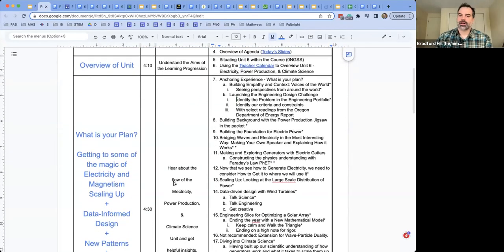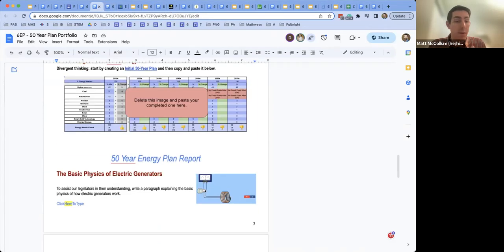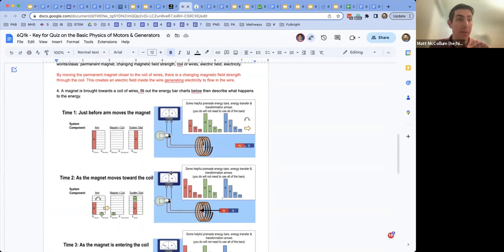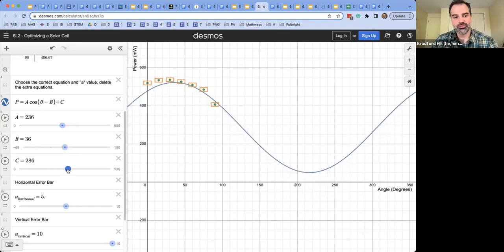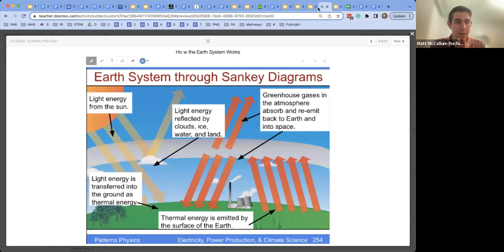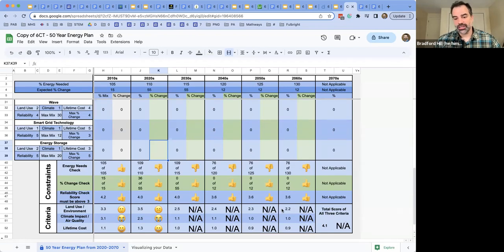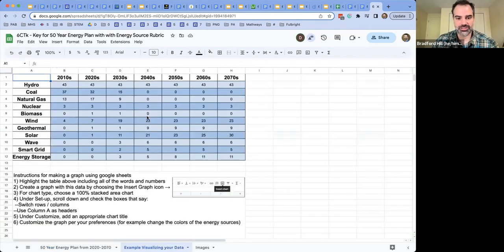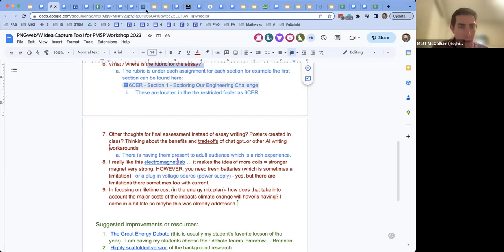Patterns Physics Unit 6 Webinar - Electricity, Power Production, and Climate Change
This webinar provides an overview of Patterns Physics Unit 6 on Electricity, Power Production, and Climate Change.